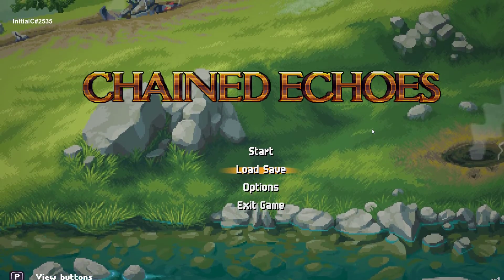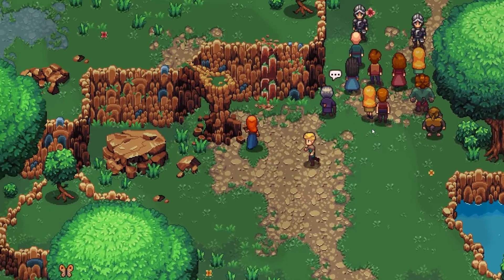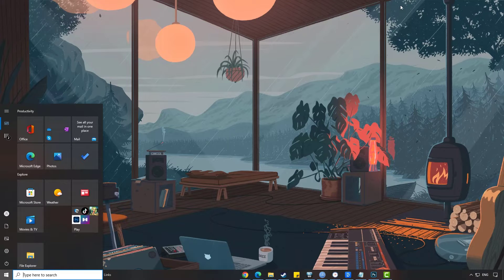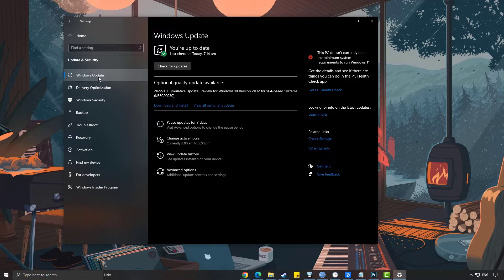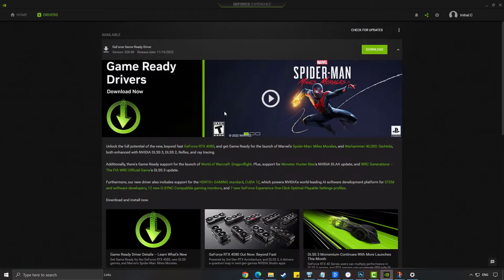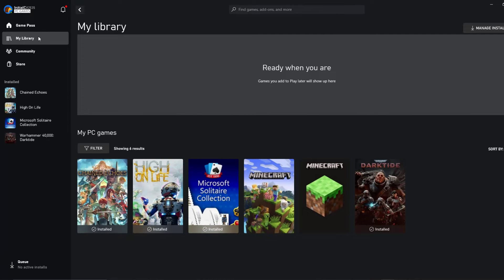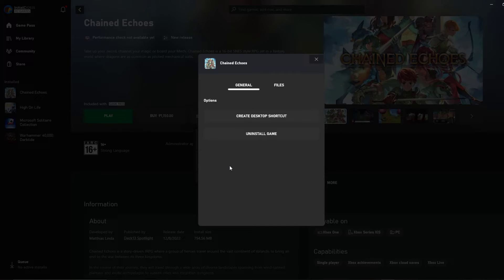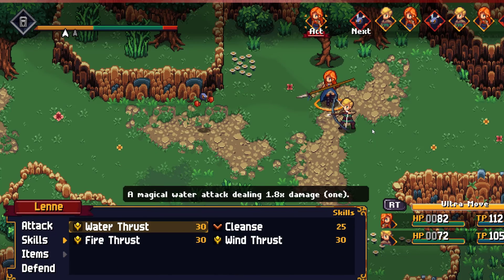How to Fix Chained Echoes Crashing on PC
In this video we will be showing you on How to Fix Chained Echoes Crashing on PC.

00:30 Update Windows
00:58 Update Graphics Card Driver
01:24 Repair Game Files
02:02 Reinstall The Game